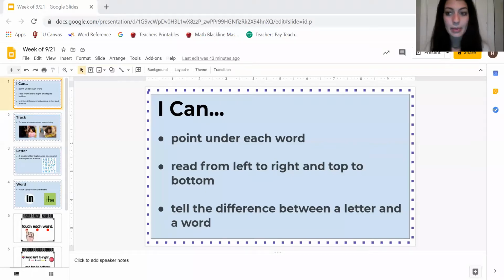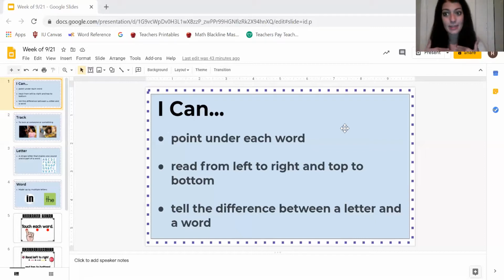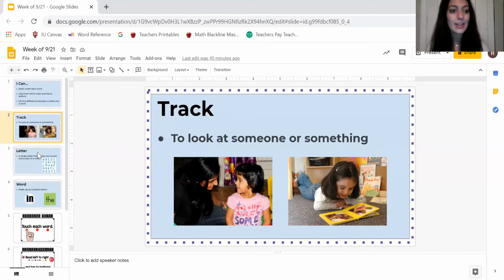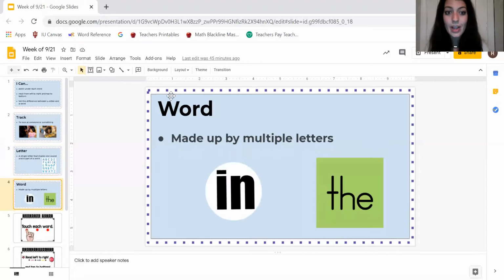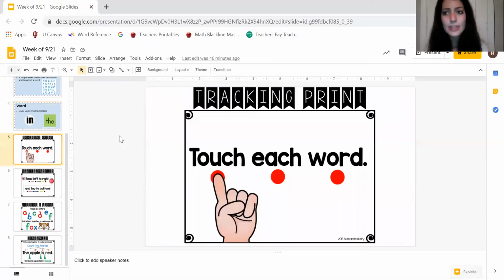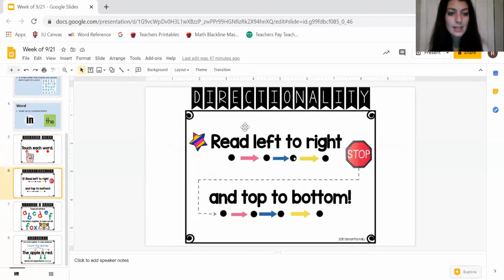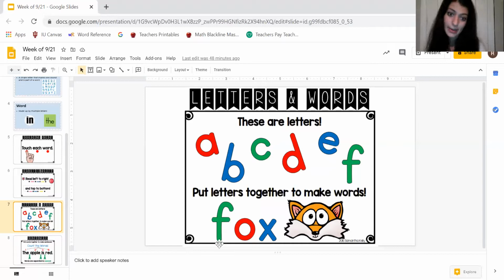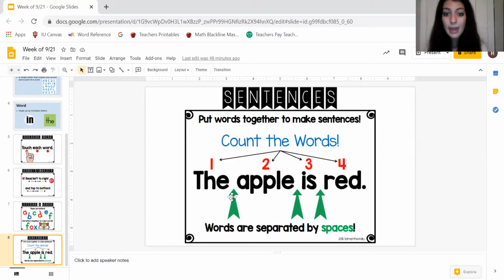K Read Aloud 9-23